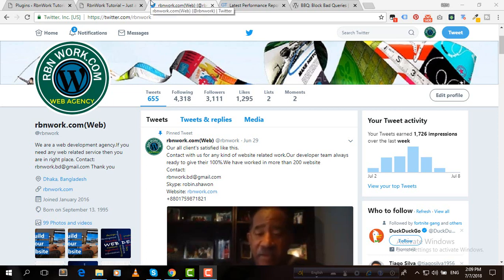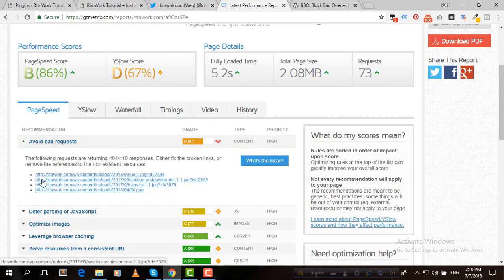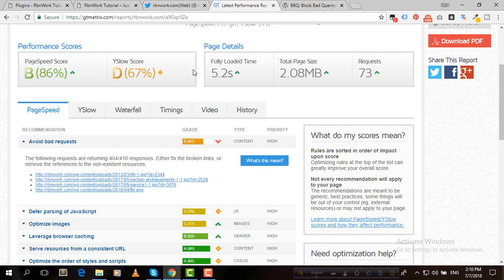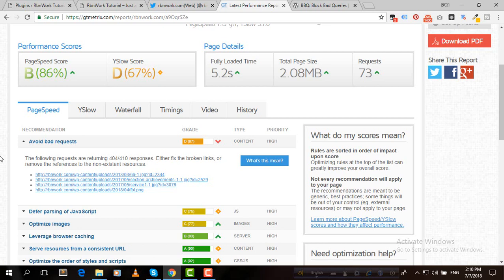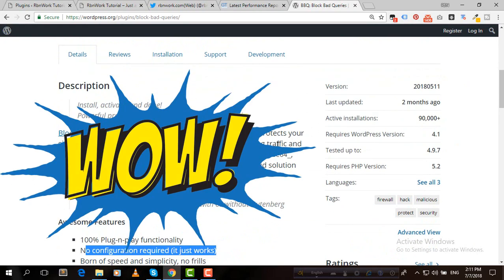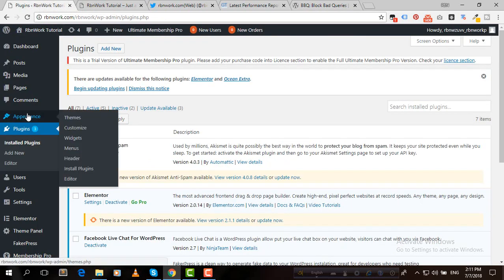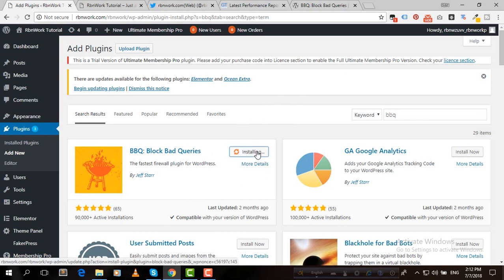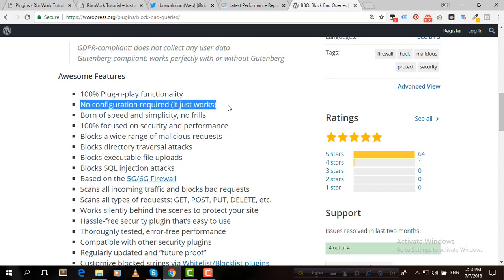How to Avoid Bad Requests to Improve Page Load Speed | BBQ Block Bad Queries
What is a bad request?
Sometimes your HTML or CSS will request a resource like an image or a html file that doesn't exist. When this happens, it makes the browser and server make more round trips that serve no purpose (because the thing being requested isn't there).

If it were a conversation it would go something like:

browser - "I need this image"
server- "I don't have that image"
browser - "are you sure? this document says you have it."
server - "well, I don't"

These requests really slow down your webpages. Not only does it cause more pointless round trips, it may also be causing more DNS look ups which could even further slow down your page.

It happens more often than you think. An example that has happened to me more than once is where I am making a website from a template, and I change some things then discover later that my CSS file is calling for something I am not using at all (like a background image).

Awesome Features

"""" 100% Plug-n-play functionality
No configuration required (it just works)
Born of speed and simplicity, no frills
100% focused on security and performance
Blocks a wide range of malicious requests
Blocks directory traversal attacks
Blocks executable file uploads
Blocks SQL injection attacks
Based on the 5G/6G Firewall
Scans all incoming traffic and blocks bad requests
Scans all types of requests: GET, POST, PUT, DELETE, etc.
Works silently behind the scenes to protect your site
Hassle-free security plugin that’s easy to use
Thoroughly tested, error-free performance
Compatible with other security plugins
Regularly updated and “future proof”"""

How to Detect Bad Requests
Many times bad requests are quite obvious, like when an image that is supposed to be there is not. Other times they are in the background where they are not immediately apparent.

There are sometimes no visual indication of bad requests, so it is a good idea to always remove unused CSS and to be reasonably familiar with your pages and what resources they are using.

Using a page speed tool to examine your pages is the best way to know if your file is calling non existent resources. Our Page Speed tool detects bad requests.

How to fix Bad Requests
Fixing bad requests is alot easier than finding them. If you find you have one or more, just remove the code that is calling the resource, or replace the missing resource. For example if your webpage is calling for an image, but the image isn't there, just change the image "src" so that it points to the image you want or remove the image entirely.